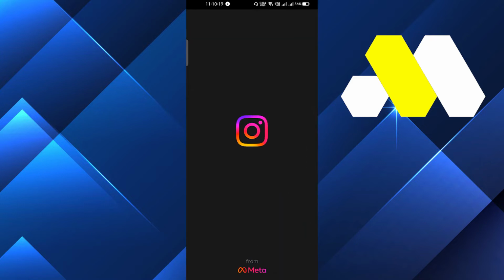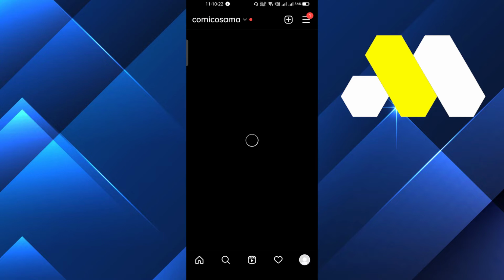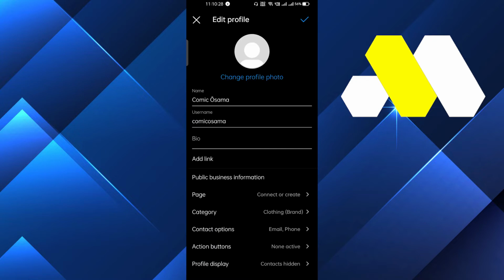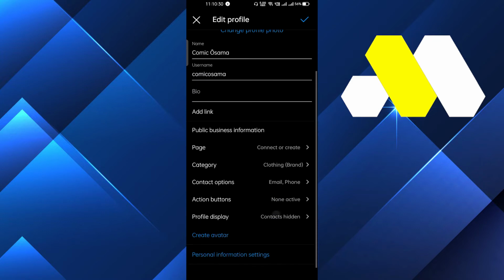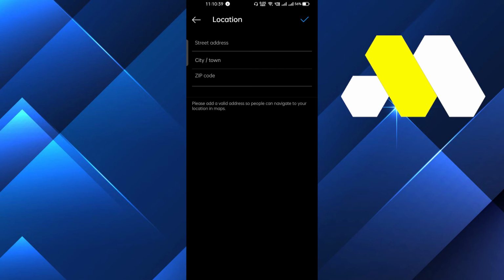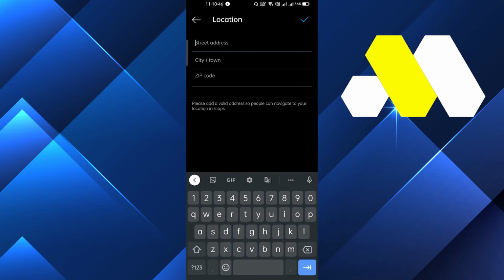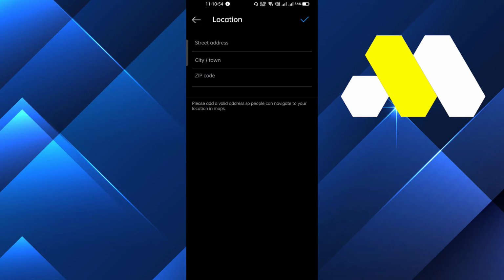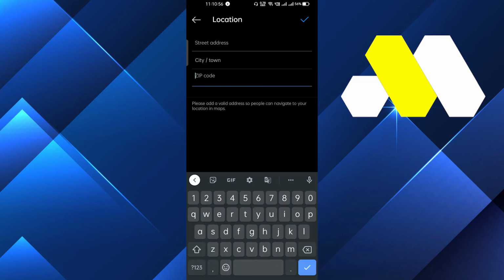How To Change Region/Country On Instagram (Easy Way)